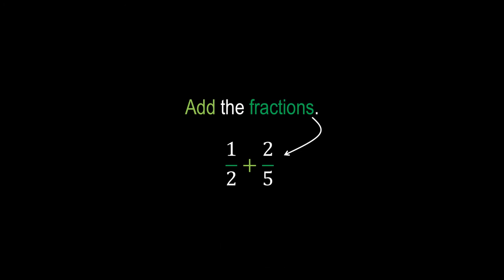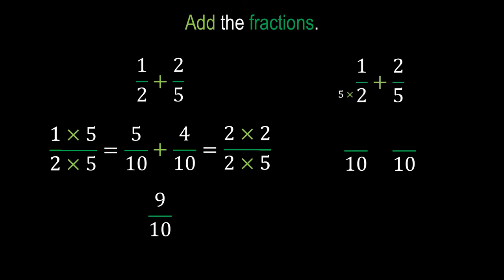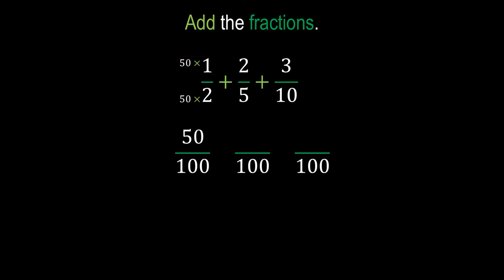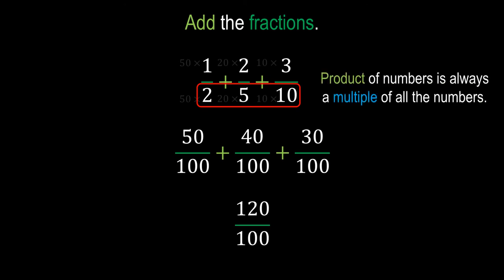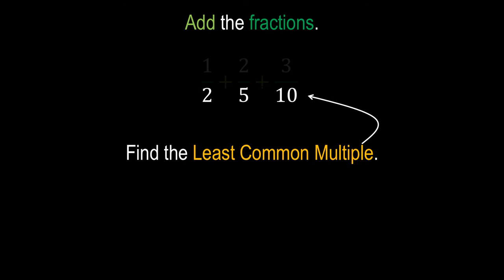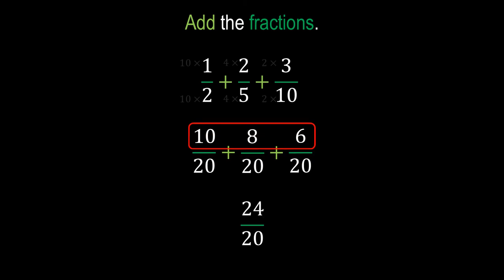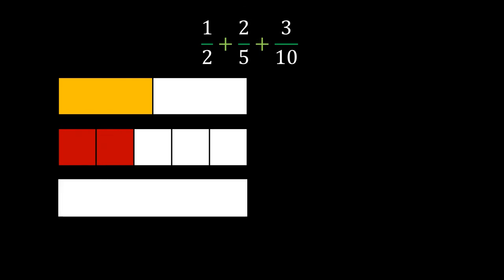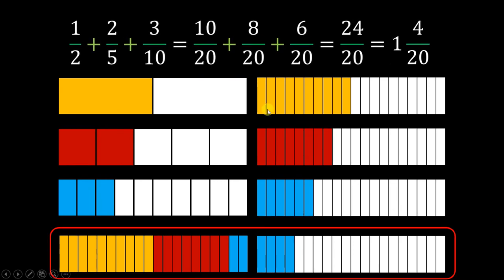Combining Unlike Fractions (Part 3) |Addition & Subtraction | LCM Method | Sir Abid Kazmi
This video guides you on how more two fractions can be added using LCM approach.